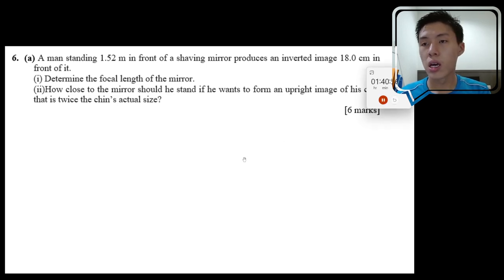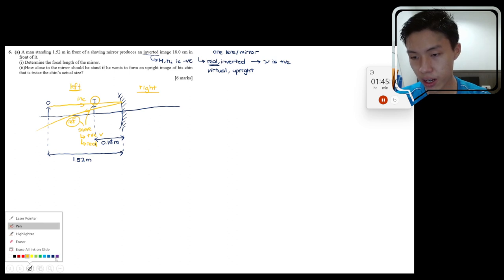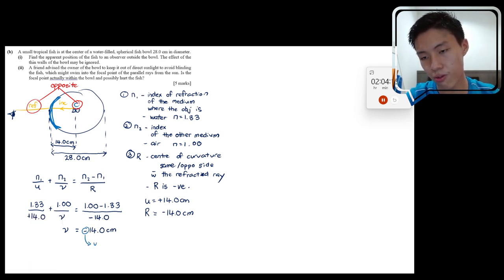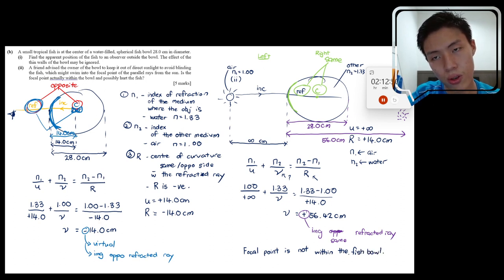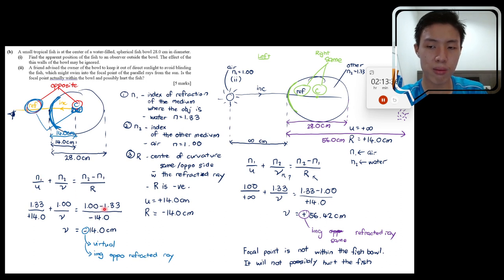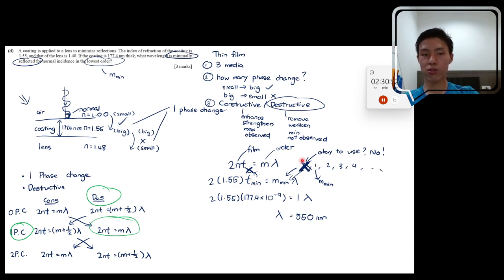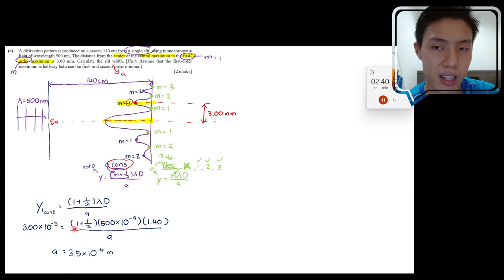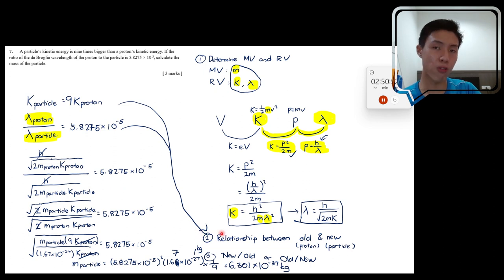22/23 SP025 KML Physics Attack (Part 2) [KML Physics SP025 Pre PSPM 2022/2023]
Timestamp
00:00:00 - Q6(a)
00:15:29 - Q6(b)
00:32:49 - Q6(c)
00:39:06 - Q6(d)
00:50:03 - Q6(e)
00:59:20 - Q7
01:10:32 - Q8(a)
01:15:48 - Q8(b)